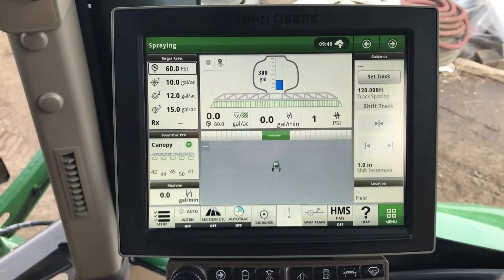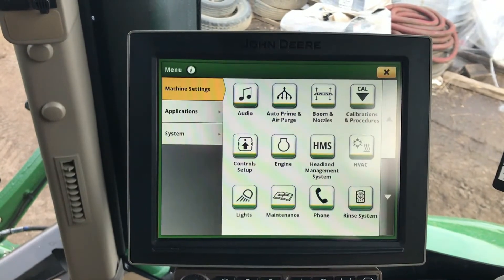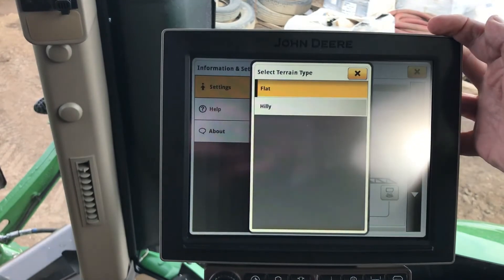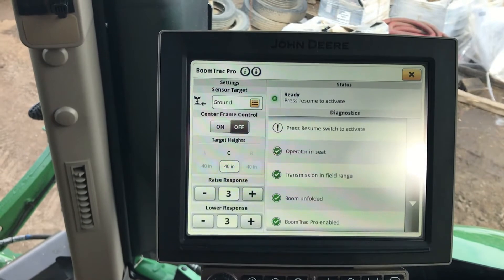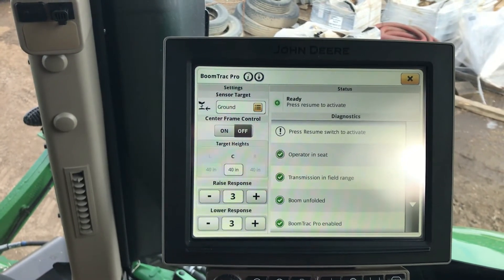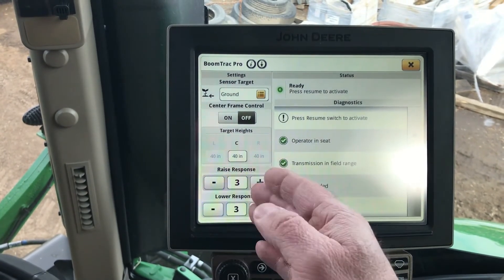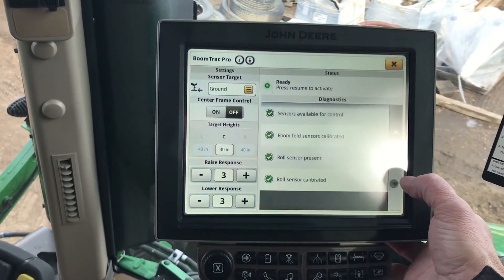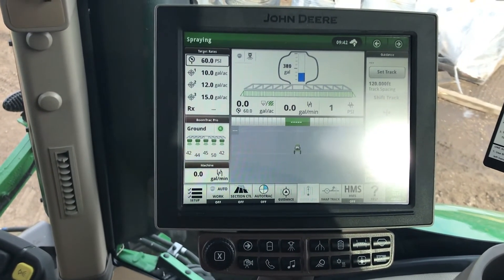BoomTrac Set-Up & Sensor Check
Corey Erhardt, Product Support Specialist walks you through the set-up for the BoomTrac Pro feature on John Deere sprayers.